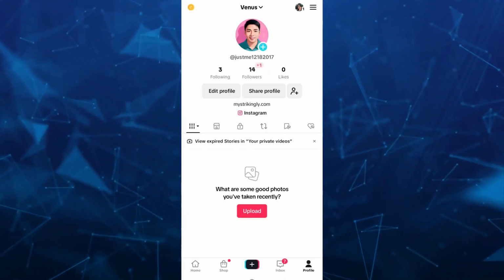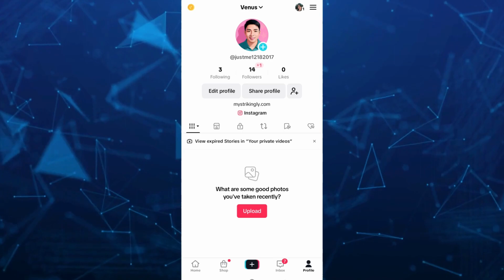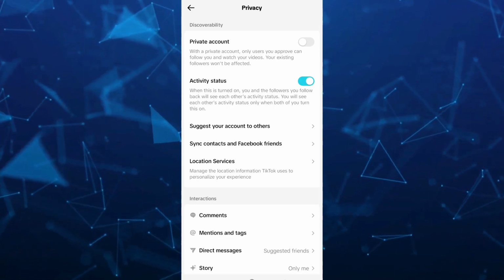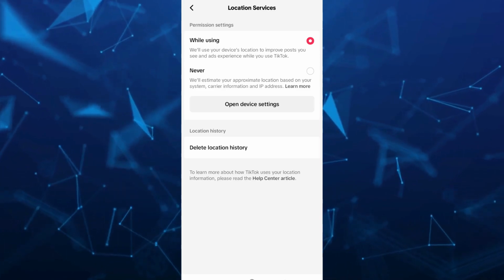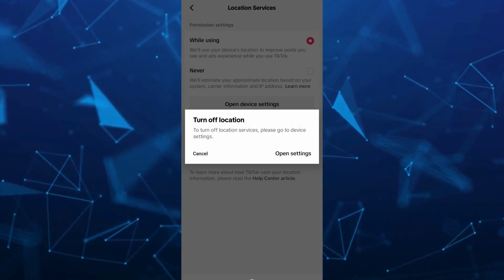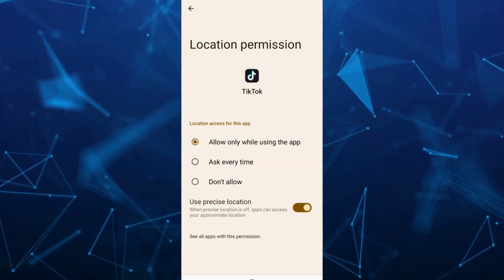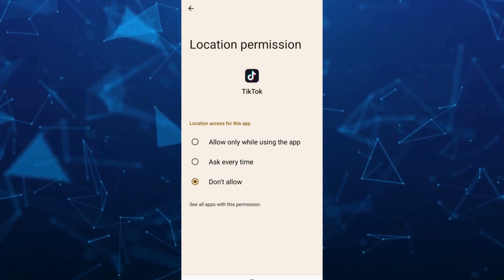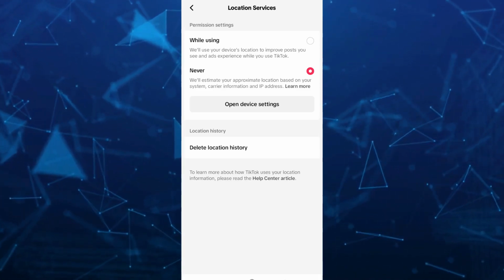How to Create INTERNATIONAL TikTok Account 2024 (Change Tiktok Region)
How to Create INTERNATIONAL TikTok Account 2024 (Change Tiktok Region). In this video I'll show you how to how to change Tiktok region. The method is very simple and clearly described in the video and will let you see how to create Tiktok USA account on tiktok. Follow all of the steps & how to make money on Tiktok with creating an international account!